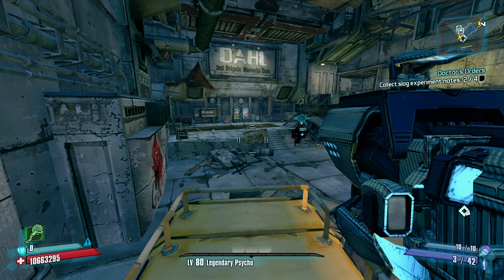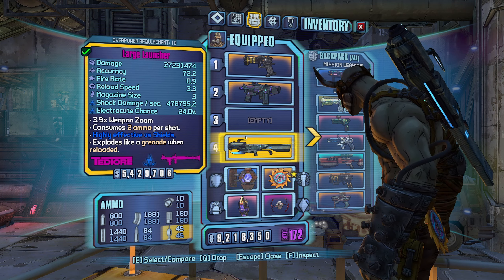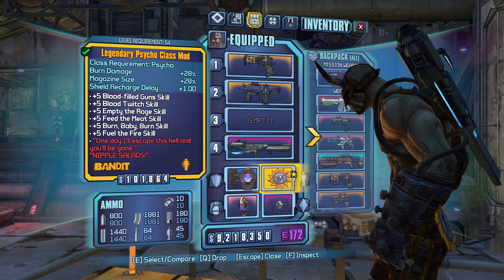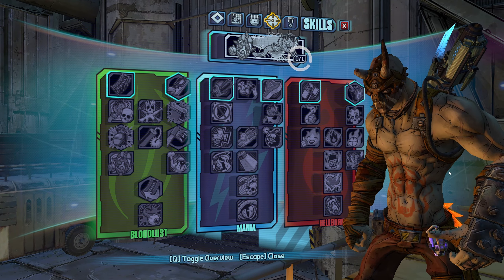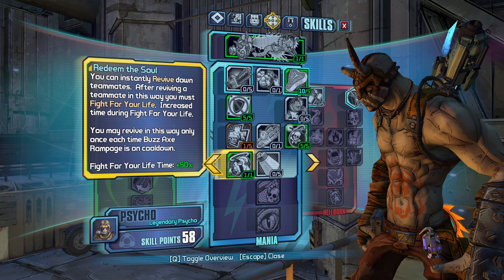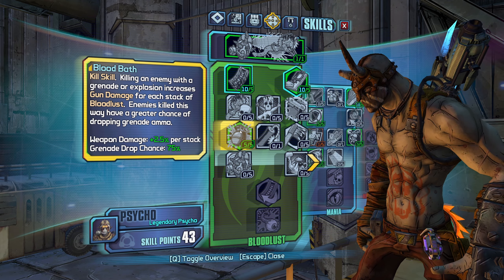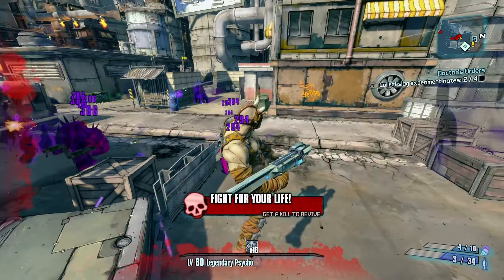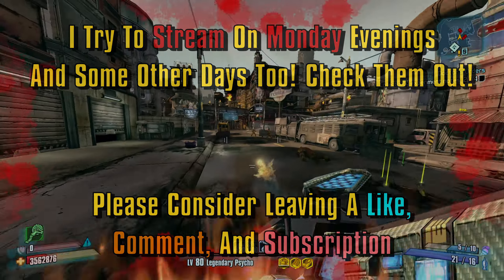Javelin Krieg OP10 Build | Krieg Guide and Gameplay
First and foremost, apologies for my mic sounding kinda bad this video. Here's the fabled "Javelin Krieg" build thats been around for some time now. This build is super fun and actually pretty powerful in the right hands.